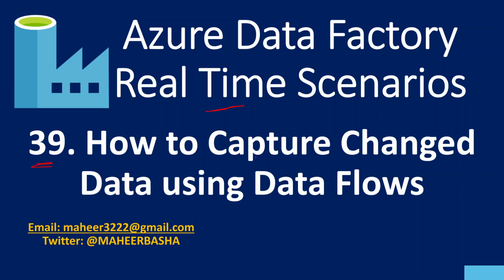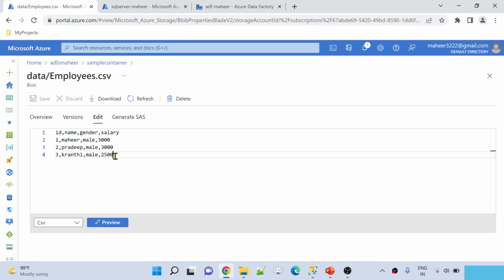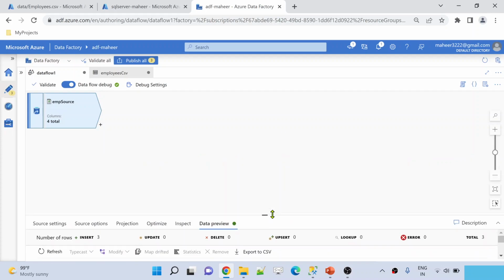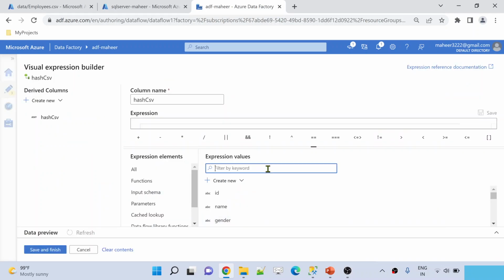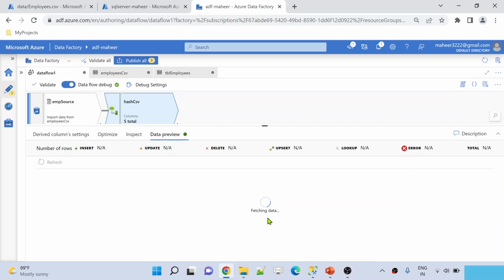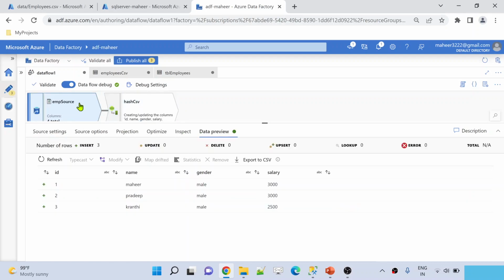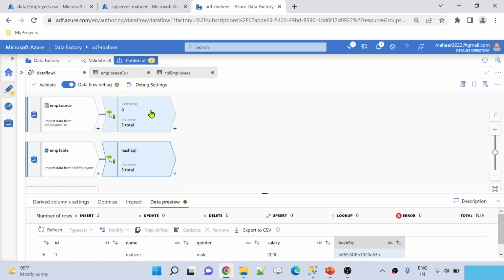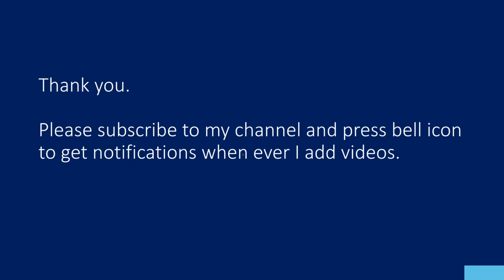39. How to Capture Changed Data using Data flows in Azure Data Factory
In this video, I discussed about how to capture changed data using data flows in Azure Data Factory